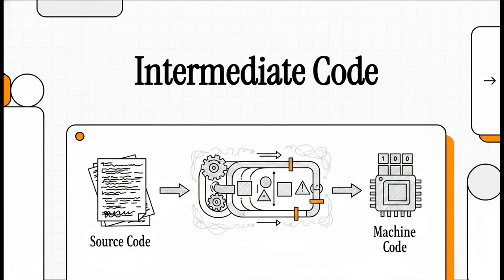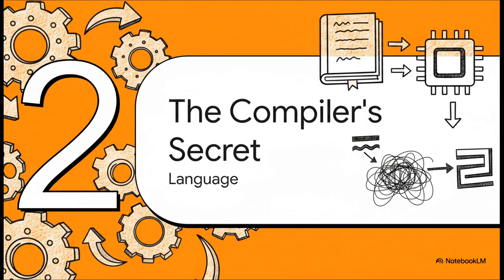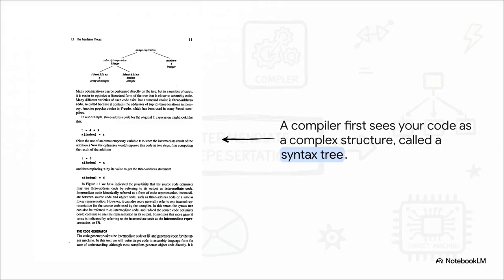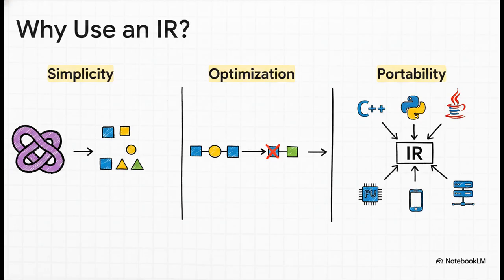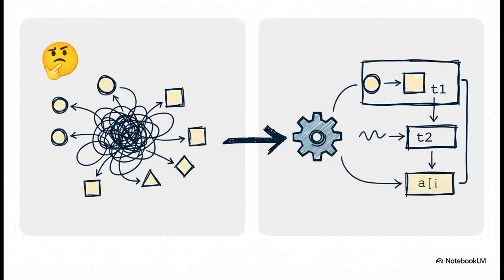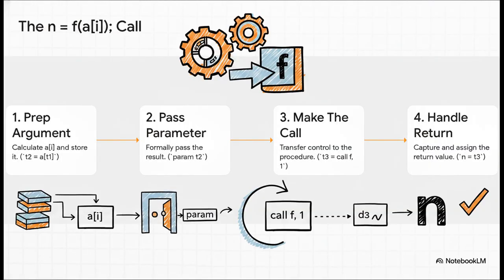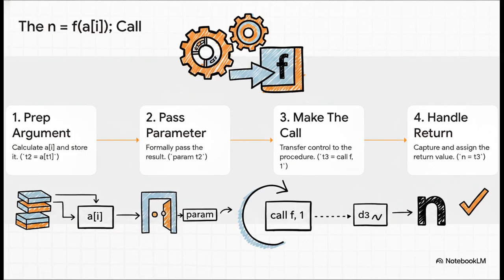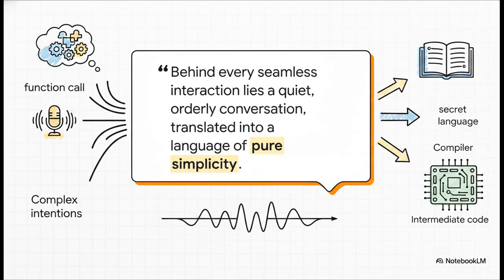Intermediate-Code Generation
Intermediate-Code Generation: Three-Address Code and DAGs | Compiler Design Explainer

Welcome to our comprehensive, slow-paced explainer on intermediate-code generation, a pivotal transition phase in your Compiler Design syllabus. If you are an undergraduate student preparing for exams and need a clear, unified overview of how compilers bridge the gap between high-level syntax and low-level machine instructions, this video is designed to make these translation concepts crystal clear. We take the time to step through the creation of intermediate representations, comparing abstract syntax trees with linear code sequences side-by-side. First, we deeply explore why an intermediate representation is necessary, explaining how it enables platform-independent optimization and makes retargeting compilers for different architectures vastly easier. Next, we shift to the construction of Directed Acyclic Graphs (DAGs), detailing how they eliminate redundant subexpressions from syntax trees to streamline the underlying logic. Finally, we walk you through the industry-standard Three-Address Code (TAC), explaining how complex mathematical and logical statements are broken down into simple, easily digestible instructions using temporary variables. This complete guide provides all the targeted, easy-to-digest knowledge you need to master your engineering course, ensuring you understand the mechanics of intermediate-code generation without ever feeling rushed.

Key Learning Outcomes:

Understand the strategic purpose of intermediate code as a machine-independent bridge between the front-end and back-end of a compiler.

Explain the construction and optimization benefits of Directed Acyclic Graphs (DAGs) in identifying common subexpressions.

Translate high-level mathematical and control-flow statements into linear Three-Address Code (TAC).

Analyze different implementations of TAC, including quadruples, triples, and indirect triples, evaluating their practical memory trade-offs.